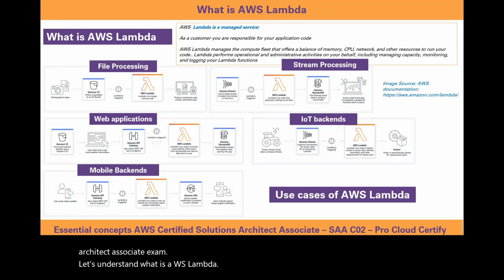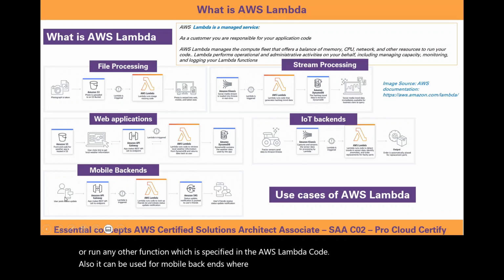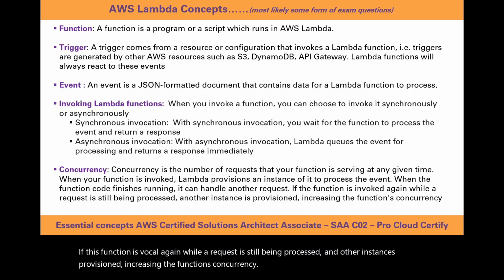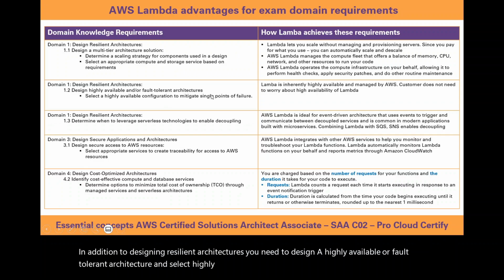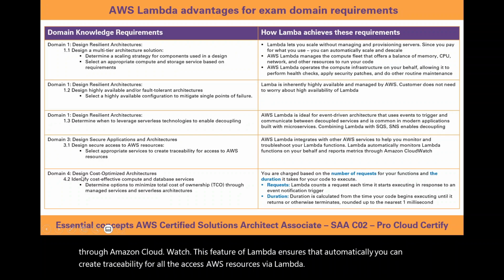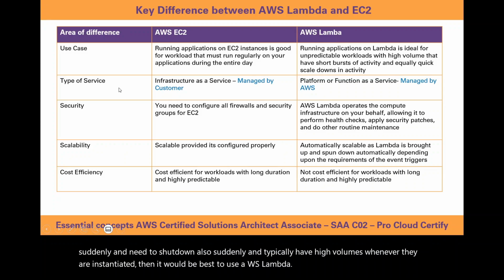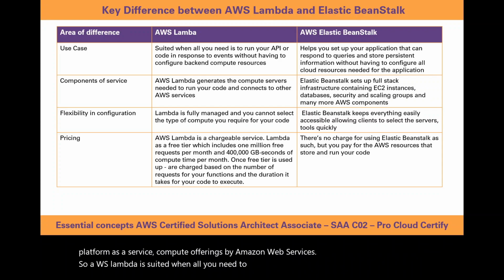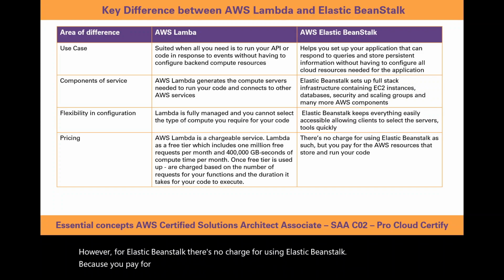AWS Lambda - Tutorial - Compute Services for AWS Solution Architect Associate exam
AWS Lambda - Compute Services for AWS Solution Architect Associate exam Chapters:
0:00:08 -  What is AWS Lambda
0:01:52 -  AWS Lambda Concepts
0:03:28 - Advantages of AWS Lambda
0:06:59 - Differences between EC2 and AWS Lambda
0:09:18 - Differences between AWS Lambda and Elastic BeanStalk